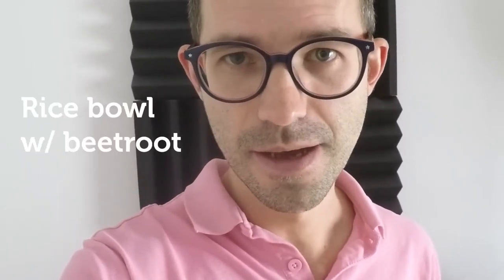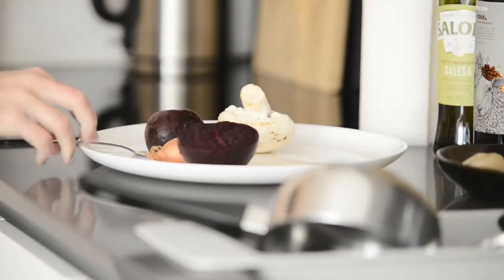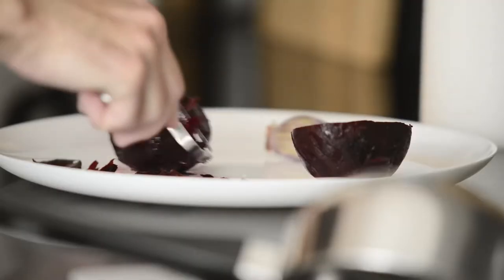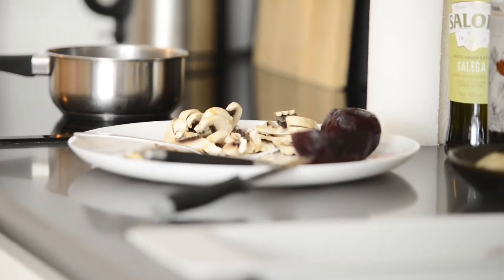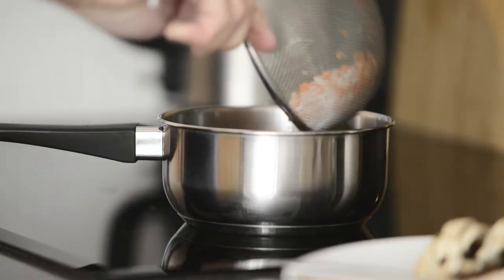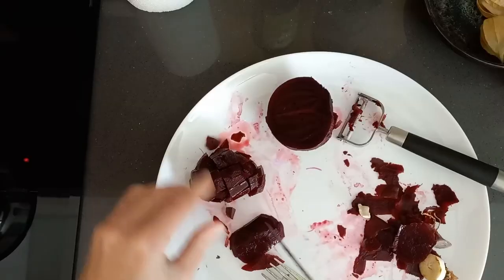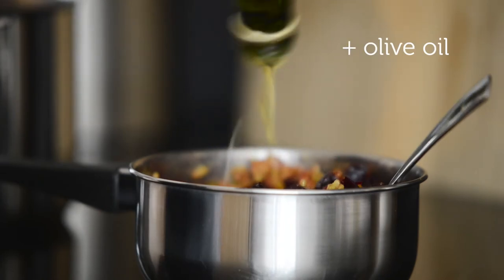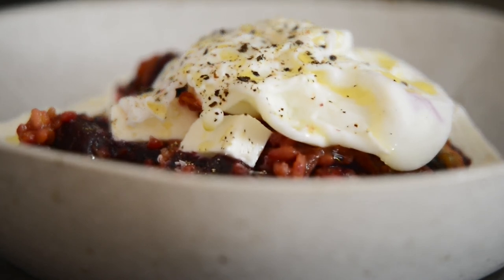Unit4 Presents: Cooking with Konrad Episode 3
CookingWithKonrad is back this week with another great WorkFromHome recipe. This week, Konrad shows us how he makes a delicious rice bowl complete with beetroot and a poached egg. Just some of the great opportunities provided by our Flex4U mentality.